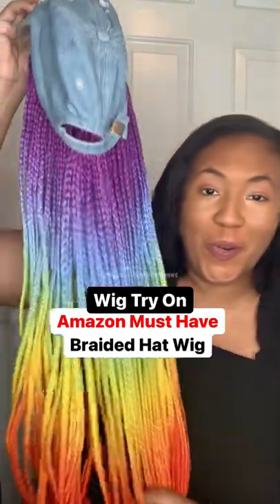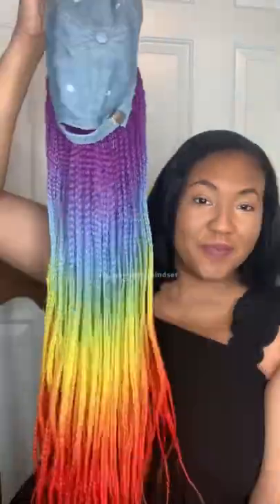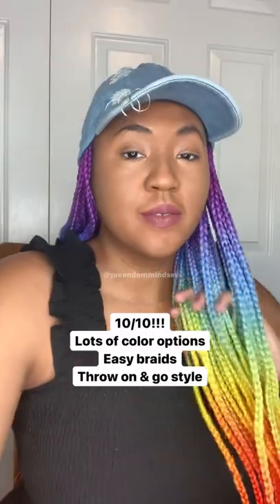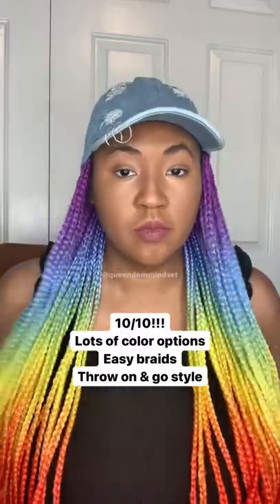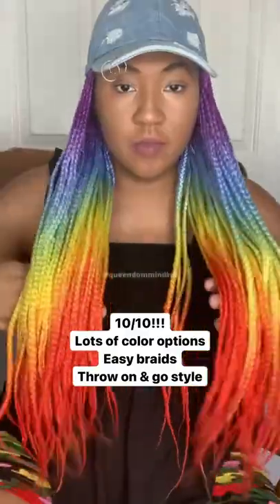BEST AMAZON HAT WIG REVIEW ✅ AFFORDABLE HAT WIG + GOOD AMAZON BRAID WIG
The best amazon hat wig review I've done in awhile. This affordable hat wig is a good amazon braid wig in the color rainbow. Links to what I'm wearing is linked below.

-- WIG LINKS --

Link to Mannequin Head
Link to Wig Stand
Link to Rainbow Hat Wig

📕 Buy Nene’s book today “Becoming a TikTok Hair Influencer” Available Now

- Browse Nene's Wig Catalog Whenever You Are Looking For A New Style

- We Thank You So Much for Any & All Support!
💙 Support Our Amazon Baby Registry

KeraCare Wax Stick
Got 2b Freeze Spray
Maybelline Fit Me Foundation (Used on lace)
Hot Comb
Blow Dryer Example (not mine)
Simply Stylin' Silk Spray
My Fav Wig Spray
Ebin Lace Tint Spray
My Fav Lace Tint Spray
Got 2b Styling Gel

-- MORE --

— CONNECT —

Queendom Mindset
3059 N. Main St. Ste 19